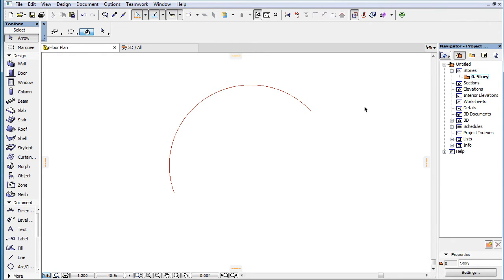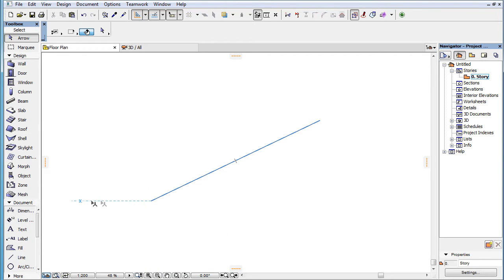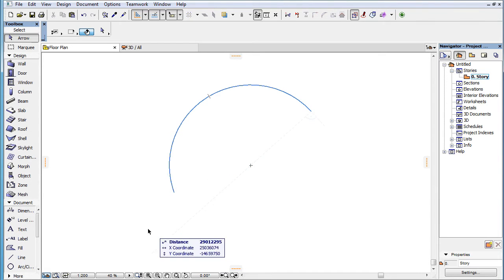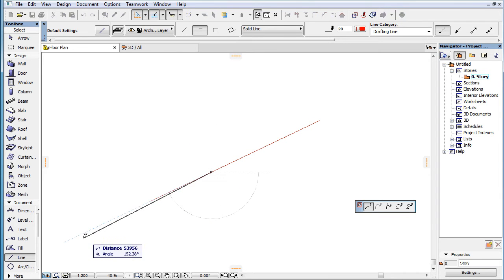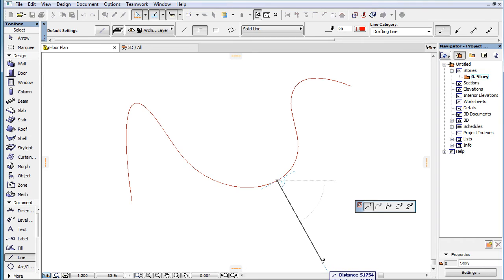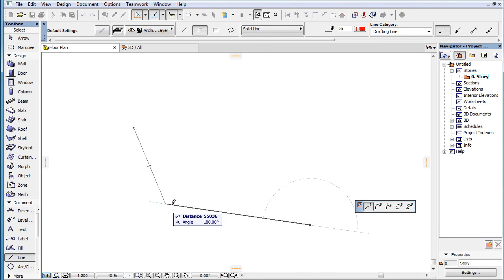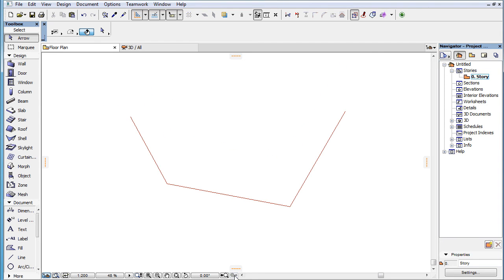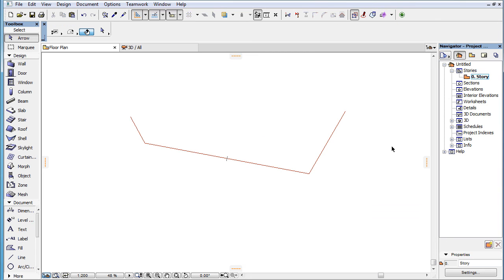Implicit Marking of Snap References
This video clip presents why and how certain points and edges of elements are implicitly considered marked as Snap References by ARCHICAD 19 to help you in creating and editing elements.